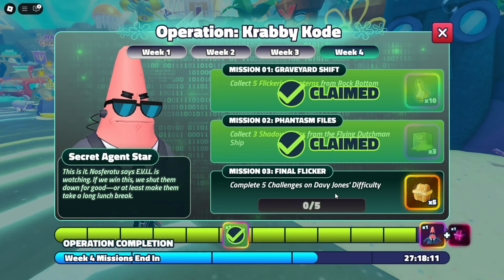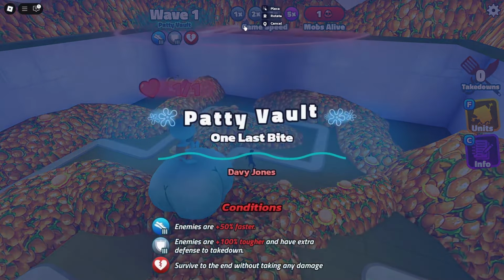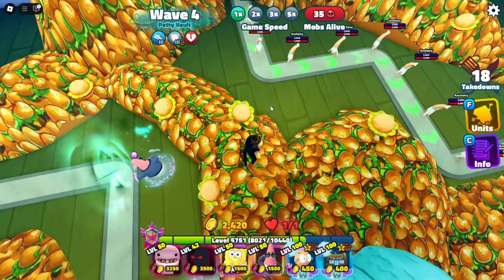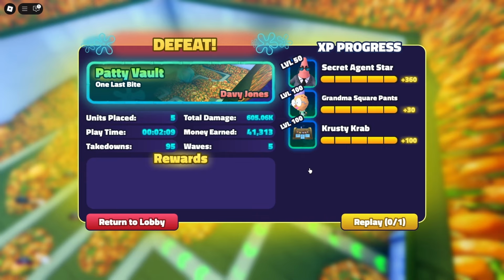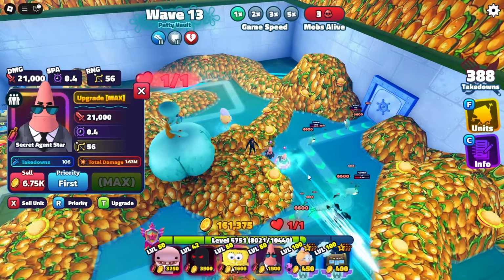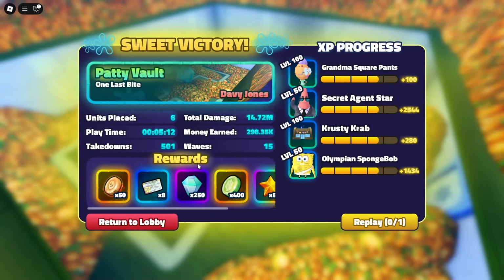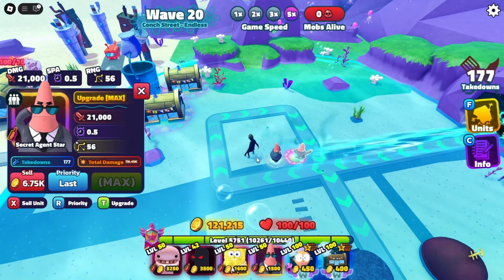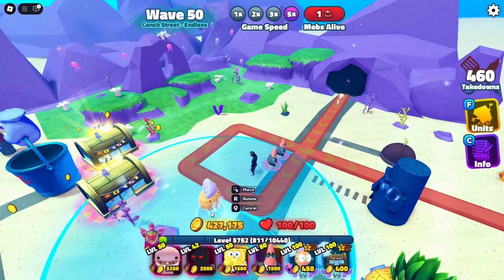[Showcase] HOW GOOD IS SECRET AGENT STAR??!! NEW FREE EXCLUSIVE UNIT IS HERE!!! *SpongeBob TD*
2nd video in the "How Good Is" series. taking a look at Secret Agent Star, and seeing just how good he is.